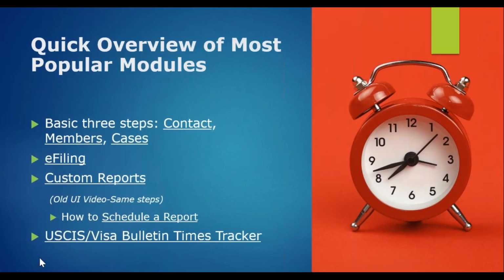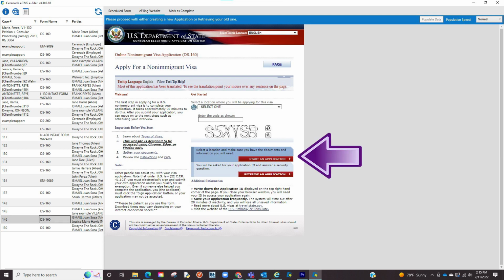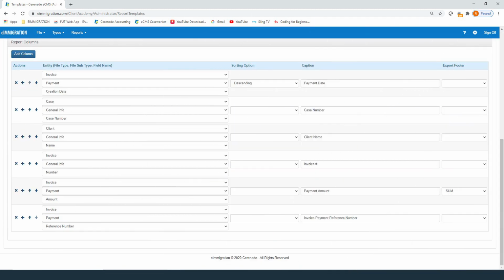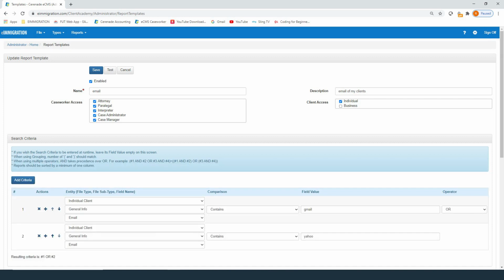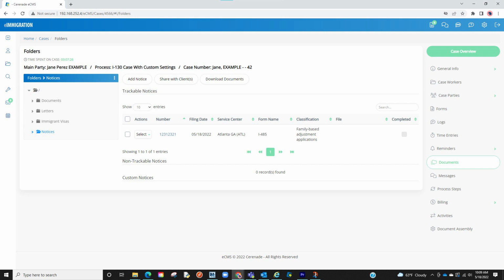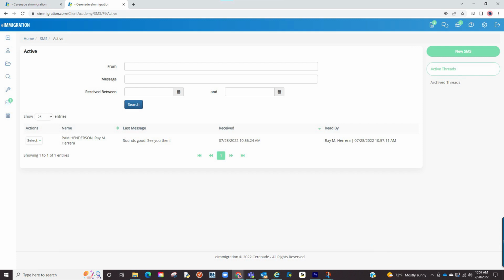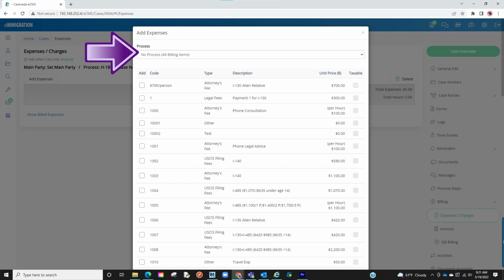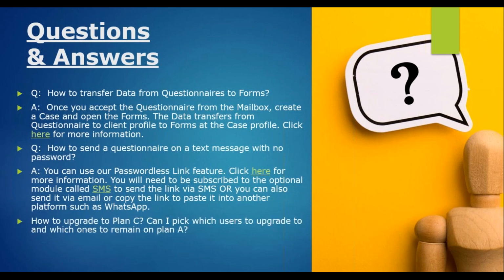eIMMIGRATION : Quick Overview of Most Popular Modules